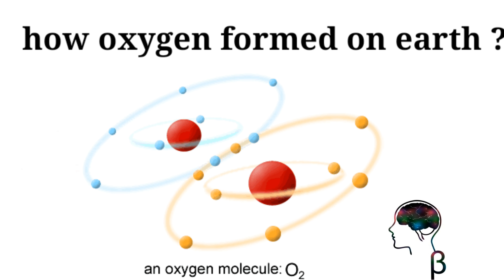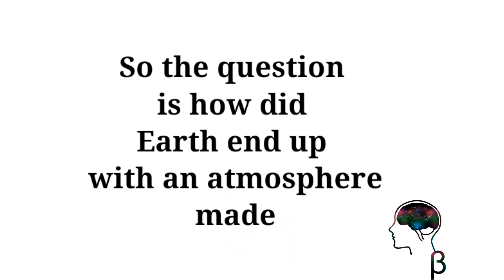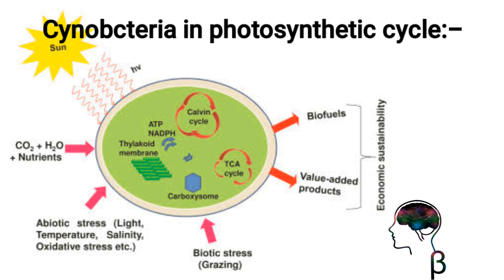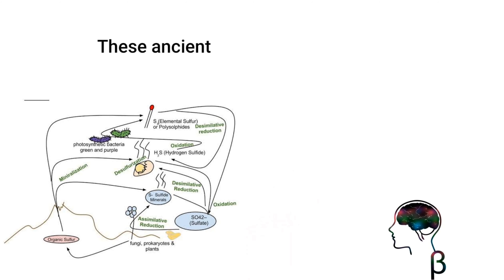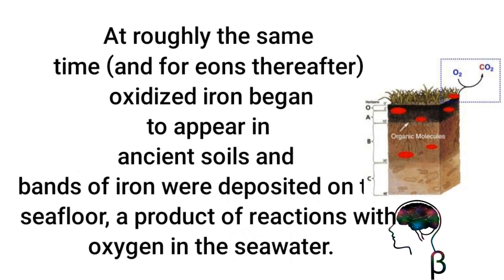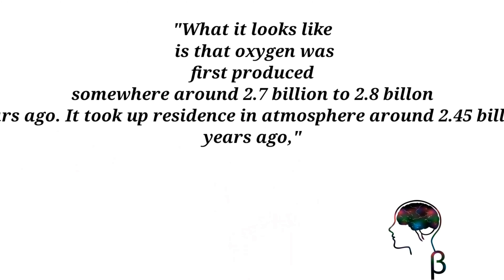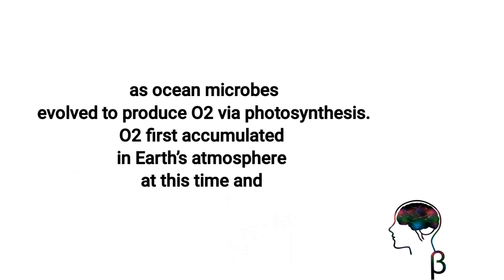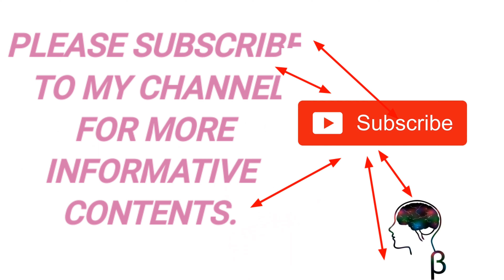How Oxygen Formed On Earth ?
This video explains about the evolution of oxygen on earth , which made this earth habitable for mankind to live and life to form...